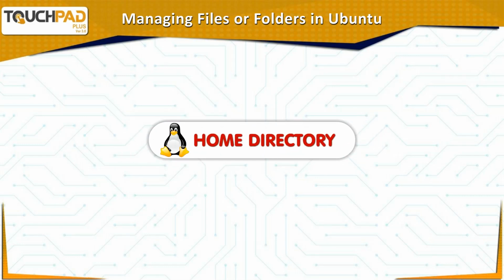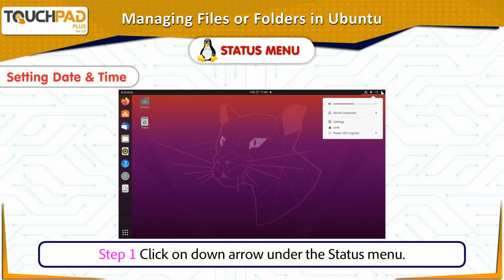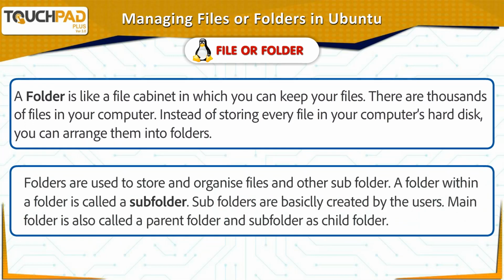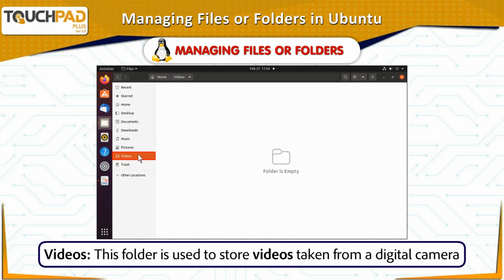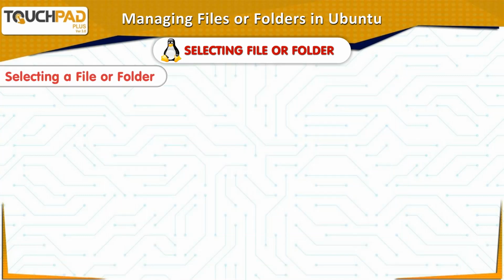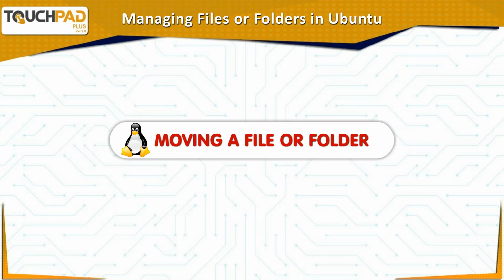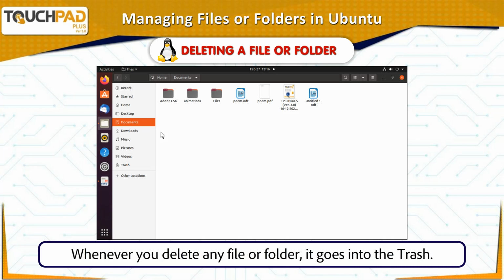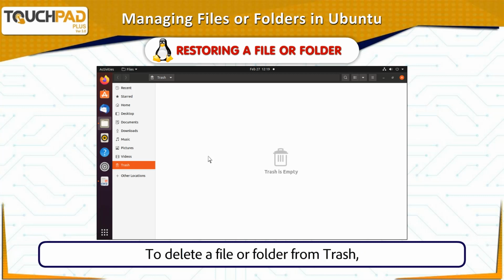Class 5 Ch 2 Managing files and folders in Ubuntu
Other Channels